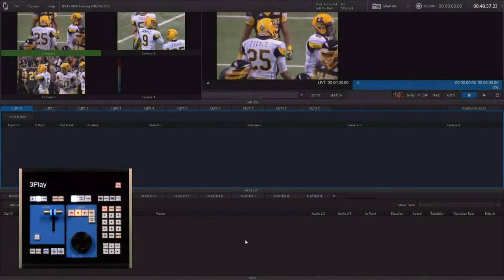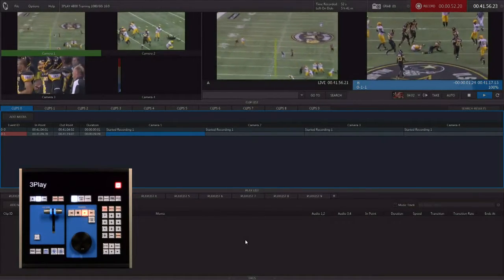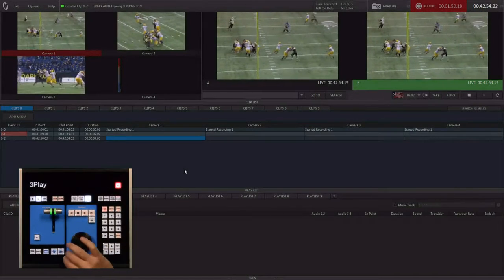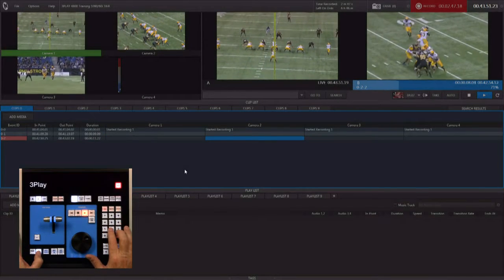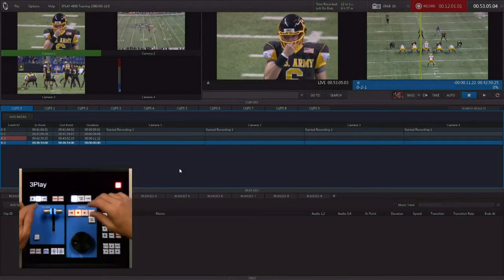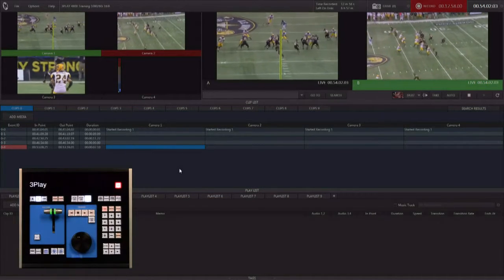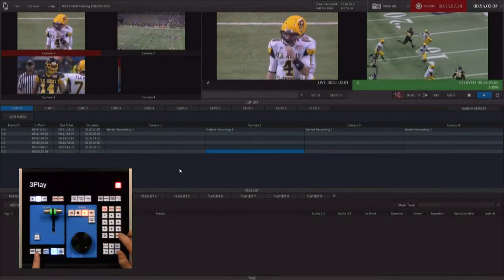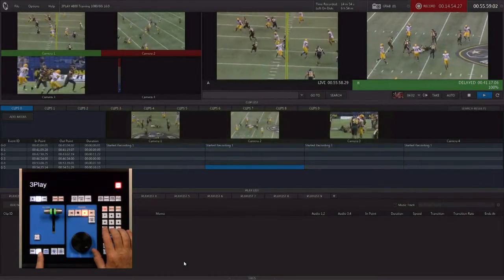3Play 4800 Basic Workflow Demo